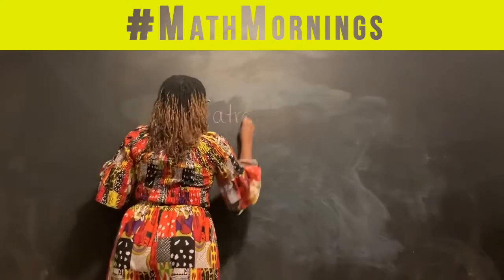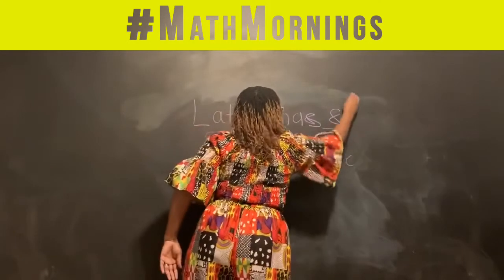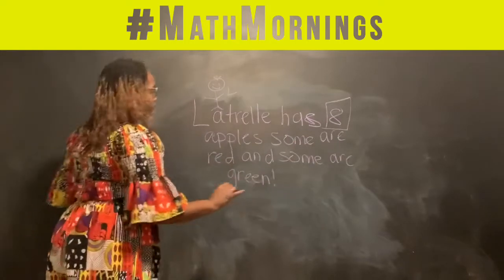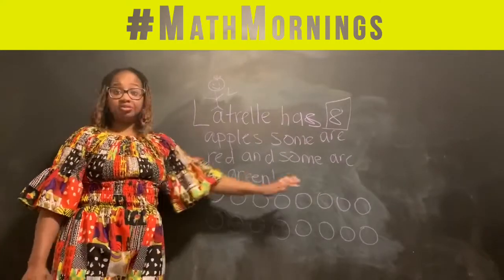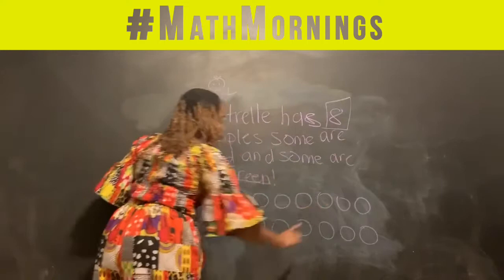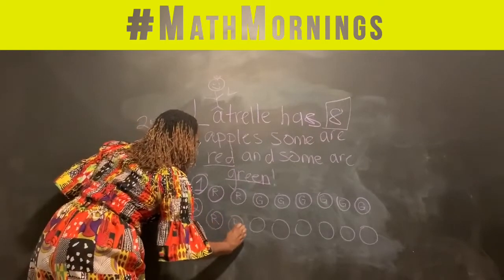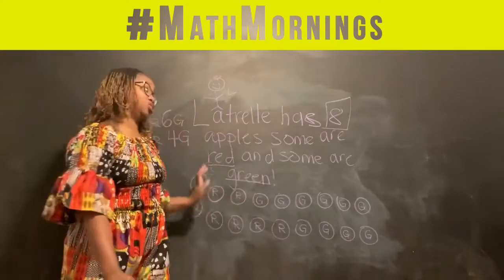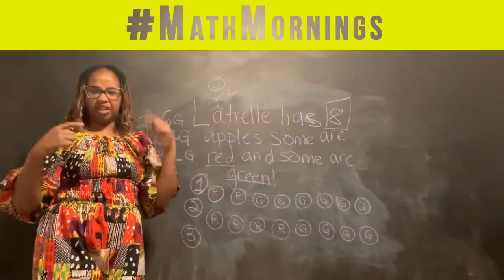Math word problem 1-FUNdamentals of Learning